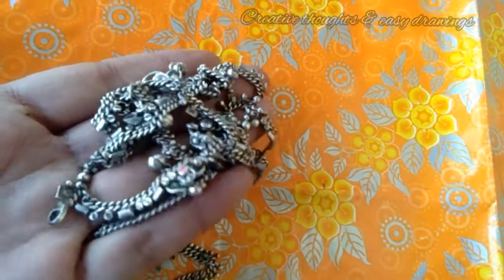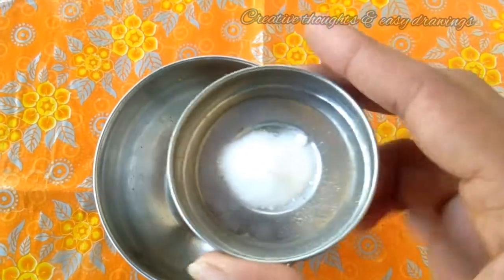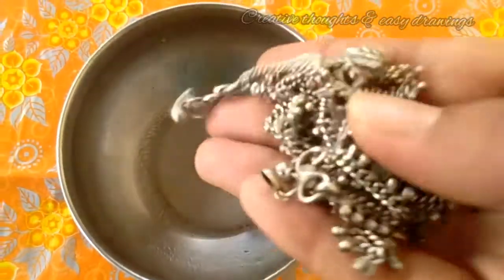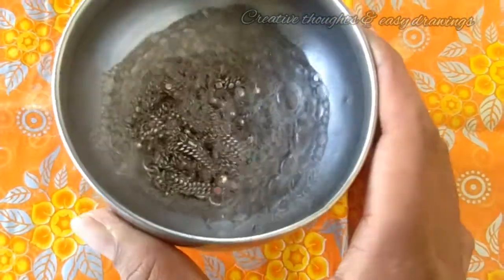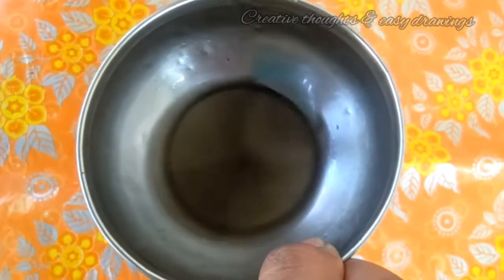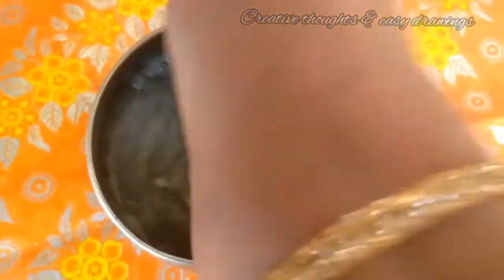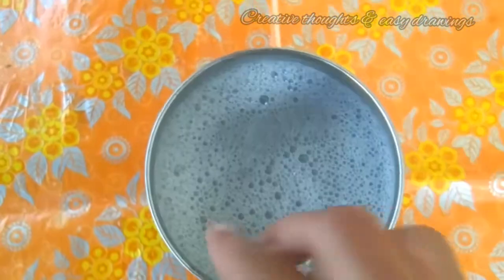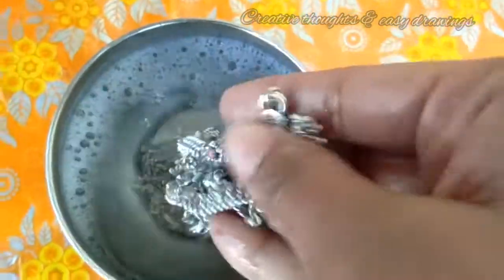వెండి పట్టీలు క్లీనింగ్ కి సింపుల్ method/silver items cleaning/how to clean silver item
simple method to clean to silver items/easy process to clean silver items